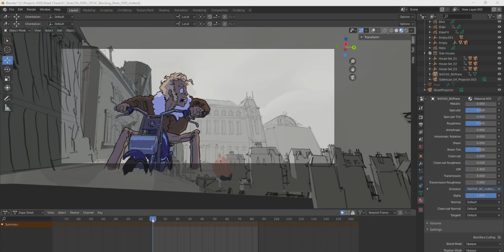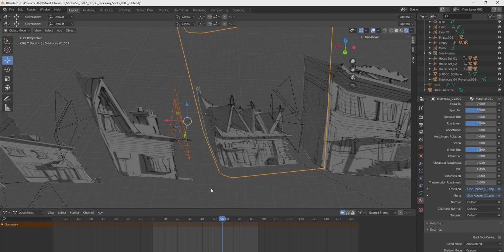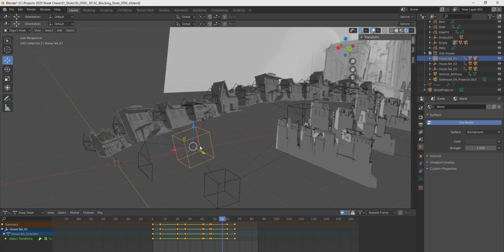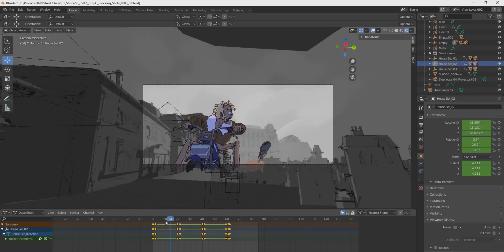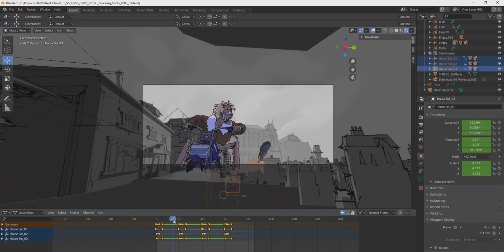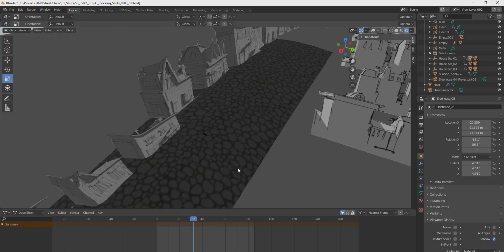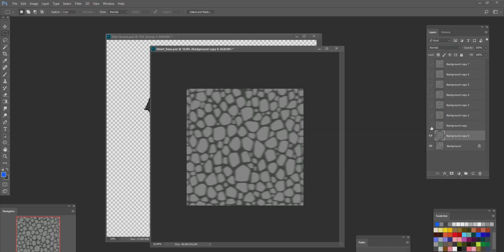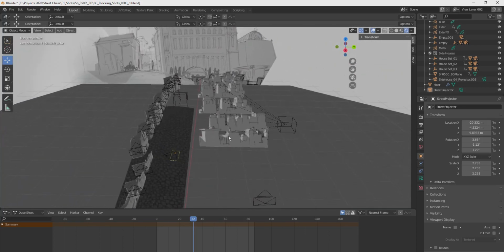Making a LOOP BACKGROUND in Blender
Tobi here. With everybody staying home a bit more than usual, the time is better then ever to get your own little Blender Grease Pencil Project going.

Here is a little tutorial for how to make an elaborate looping background.
Hope y'all find it helpful and entertaining:)